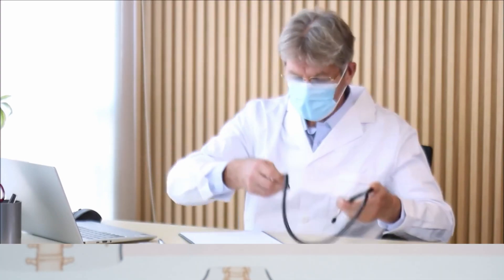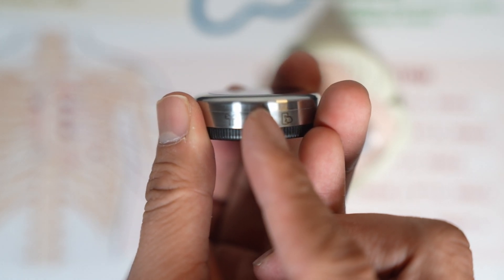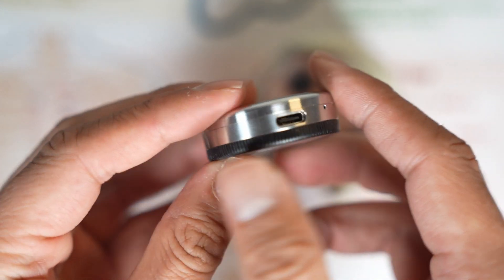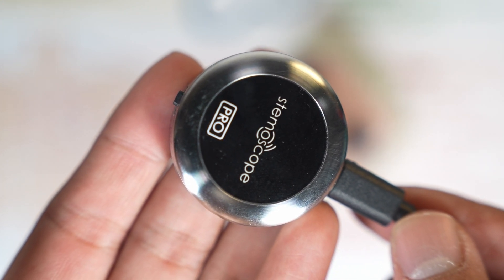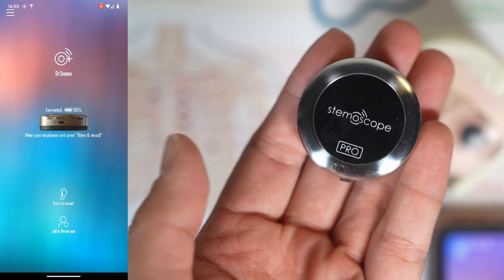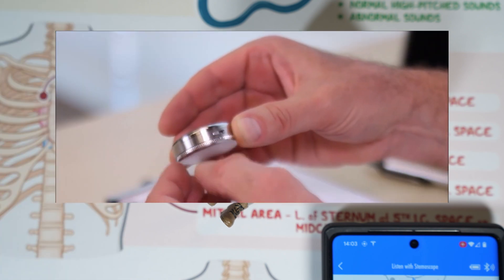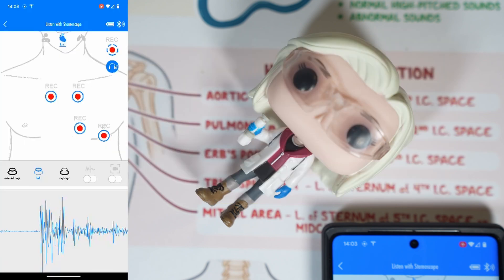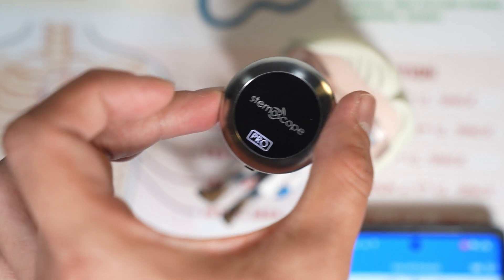Stemoscope Pro tubeless stethoscope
$10 off Limited to one use per customer
Affliate code: "KNIMAGE"

Introducing the Stemoscope Pro, the revolutionary wireless stethoscope that will change the way you diagnose and monitor heart and lung sounds. Our latest innovation comes equipped with advanced noise reduction technology to offer crystal-clear sound anywhere, anytime.

The Stemoscope Pro also connects to your smartphone or tablet via Bluetooth, allowing you to record and share heart and lung sounds with your colleagues or patients with just a few taps. With up to 12 hours of battery life, you'll have ample time to diagnose as many patients as necessary.

Whether you're a medical professional, caregiver, or simply interested in listening to your own heart and lung sounds, the Stemoscope Pro is the perfect tool for you. Join the revolution today and experience the difference firsthand.

Equipment:

Sony A7RV
Blue Yeti Microphone
Camera Bag BevisGear
Lume Cube RGB Panel Pro